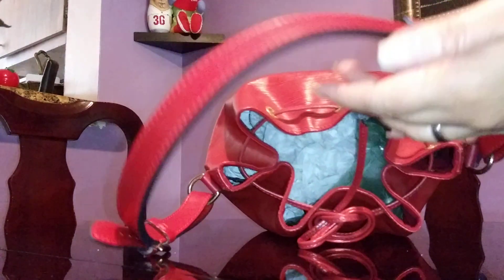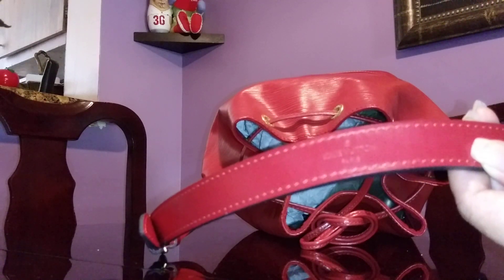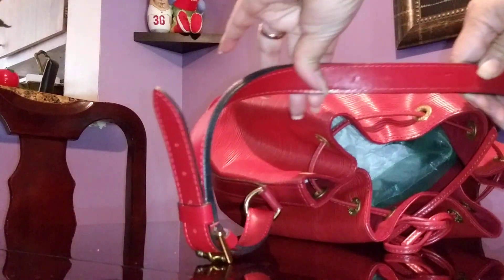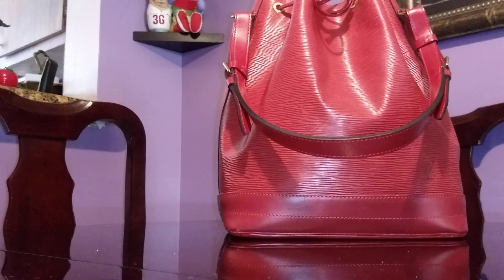Louis Vuitton Epi Noe Gm